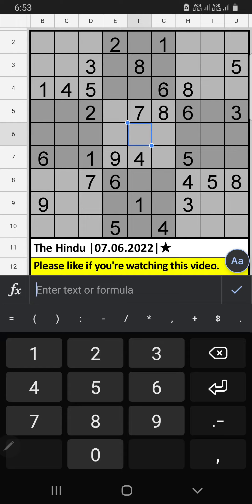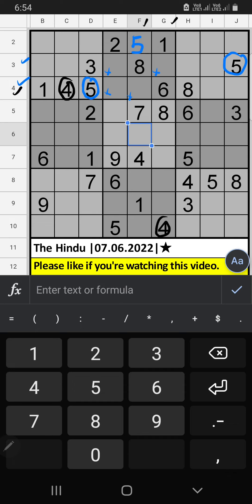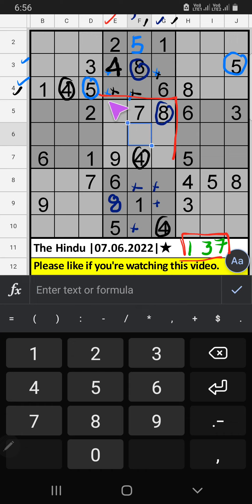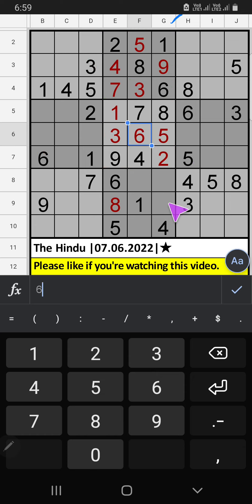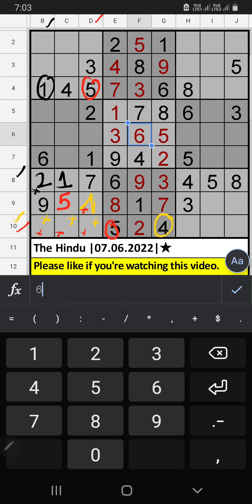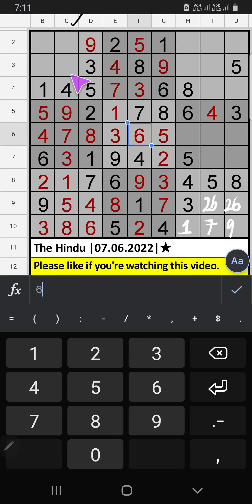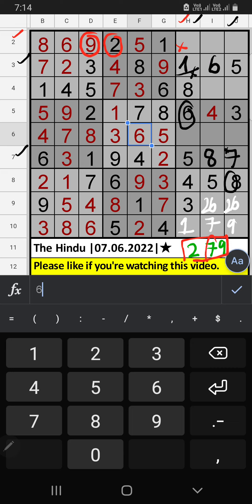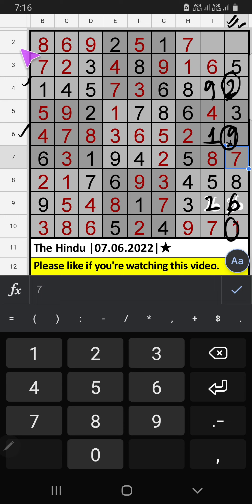🔊How to Solve The Hindu Sudoku 1 Star | Step by Step Solution | 07.06.2022| Level ★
Today The Hindu Newspaper ​​​ Sudoku​​​ 1 Star Step by Step Solution for June 07, 2022 |
Difficulty Level ★
05 June 2022
04 June 2022
🔊How to Solve The Hindu 3 Star Sudoku Step by Step Solution for Beginners | 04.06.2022 | Level ★★★
03 June 2022
🔊How to Solve The Hindu 2 Star Sudoku Step by Step Solution for Beginners | 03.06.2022 | Level ★★
02 June 2022
🔊How to Solve The Hindu 1 Star Sudoku Step by Step Solution for Beginners | 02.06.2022 | Level ★
01 June 2022
30 May 2022
30 May 2022
🔊How to Solve The Hindu 3 Star Sudoku Step by Step Solution for Beginners | 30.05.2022 | Level ★★★
29 May 2022
28 May 2022
🔊How to Solve The Hindu 2 Star Sudoku Step by Step Solution for Beginners | 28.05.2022 | Level ★★
28 May 2022
🔊How to Solve The Hindu 1 Star Sudoku Step by Step Solution for Beginners | 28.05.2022 | Level ★
27 May 2022
26 May 2022
26 May 2022
25 May 2022
25 May 2022
🔊How to Solve The Hindu 3 Star Sudoku Step by Step Solution for Beginners | 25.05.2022 | Level ★★★
24 May 2022
24 May 2022
🔊How to Solve The Hindu 2 Star Sudoku Step by Step Solution for Beginners | 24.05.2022 | Level ★★
23 May 2022
🔊How to Solve The Hindu 1 Star Sudoku Step by Step Solution for Beginners | 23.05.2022 | Level ★
22 May 2022
21 May 2022
21 May 2022A
20 May 2022
20 May 2022
19 May 2022
18 May 2022
🔊🔴How to Solve The Indian Express |Very Hard Sudoku | Step by Step Solution | 4838 | 5s | 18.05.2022